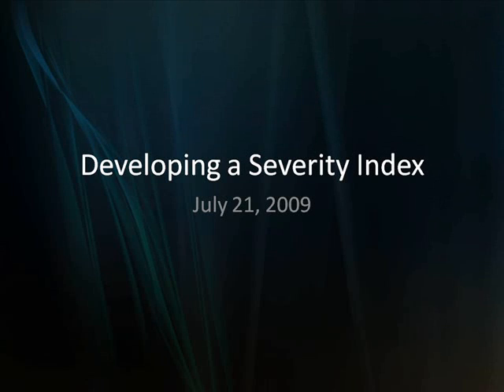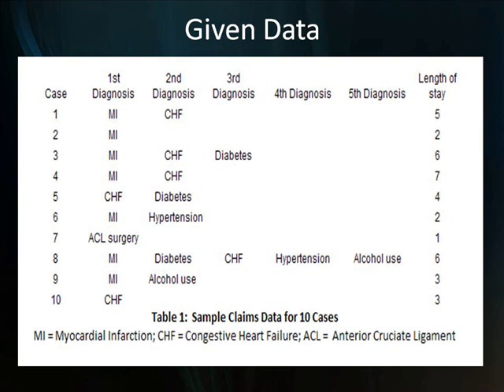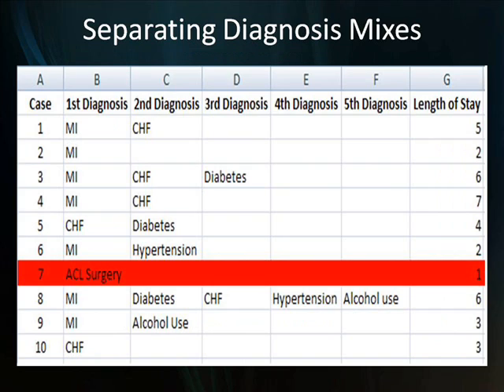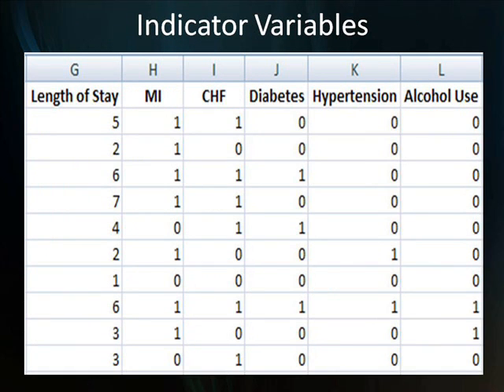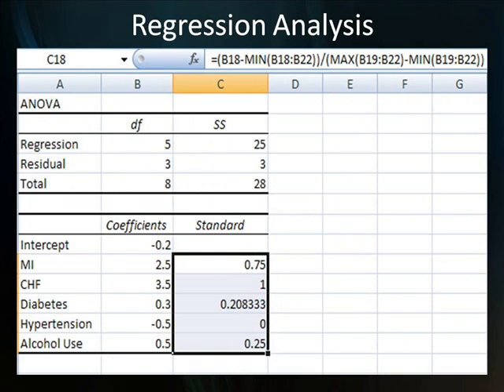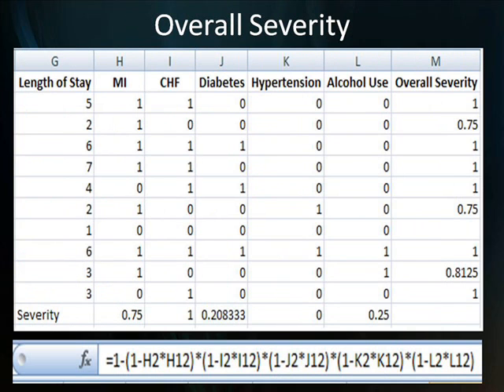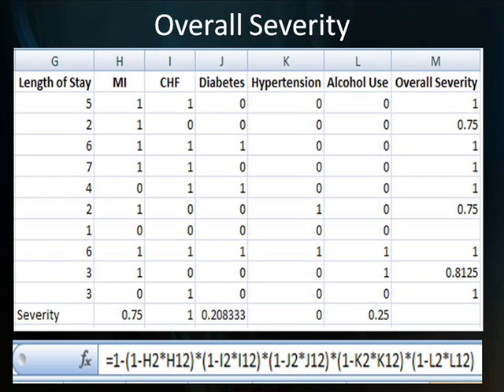Developing a Severity Index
"This video is response to an assignment in the course taught by Farrokh Alemi at Georgetown Department of Health Systems Administration.  The course focuses on health information systems.  In this assignment, we were asked to construct a severity index that could be used in conducting causal comparative effectiveness studies.  This course is an open online resource available without password limitations."